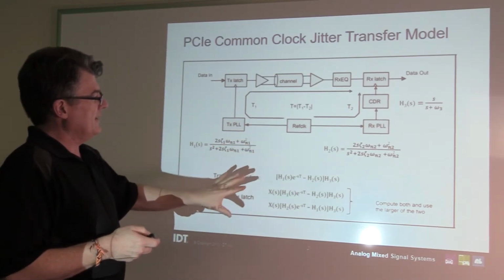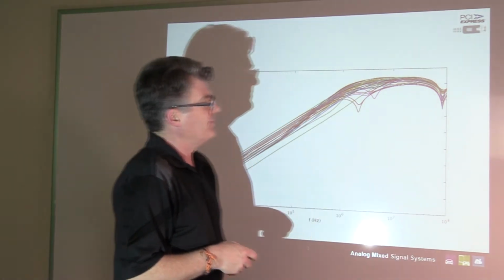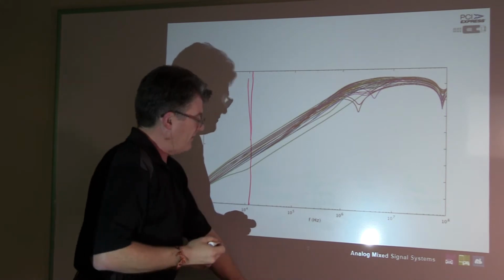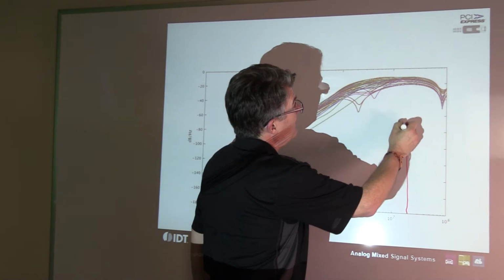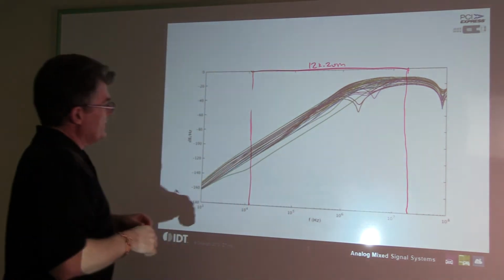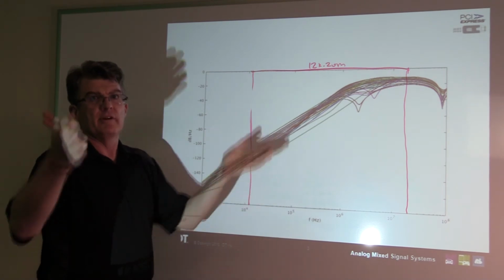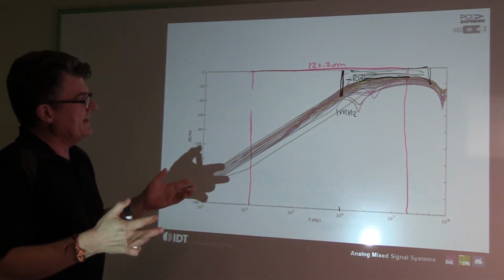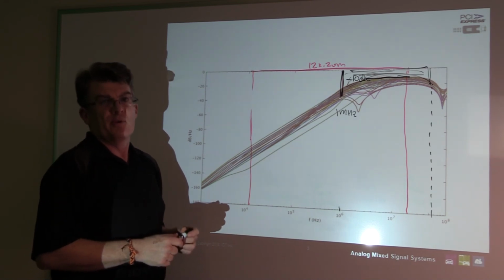Comparing PCI Express Gen 4 Jitter to 12k-20M Jitter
A brief comparison of PCIe Gen4 common clock jitter filters vs. a typical 12k to 20MHz plot. The tutorial explains what noise frequencies PCIe Gen4 is most sensitive to, and why it's important to minimize jitter in the 1MHz to 50MHz region. Presented by Ron Wade, system architect at IDT.